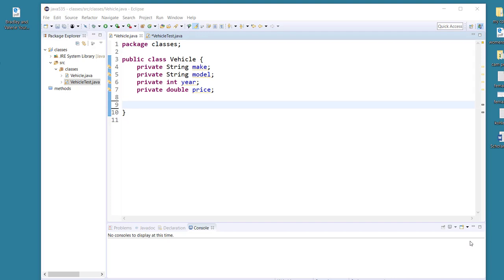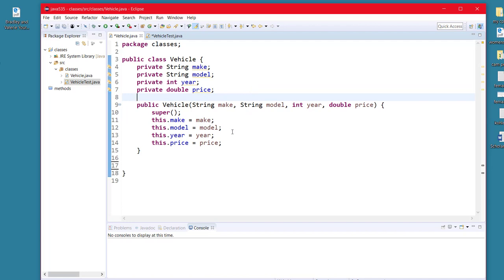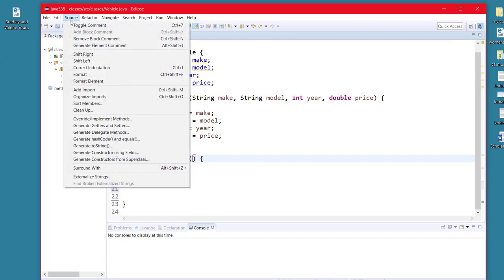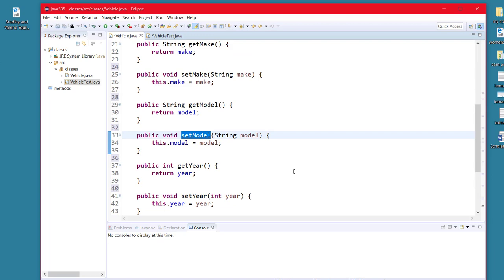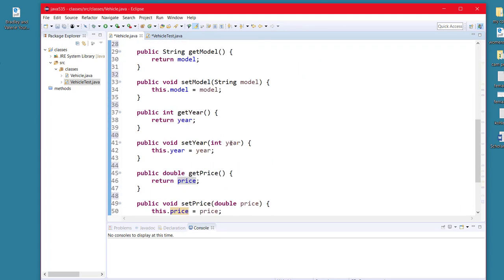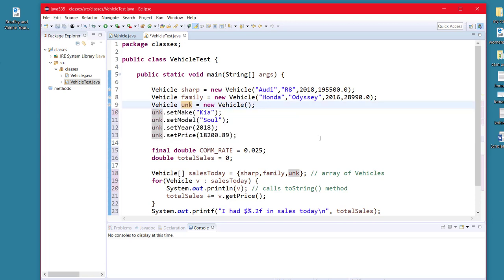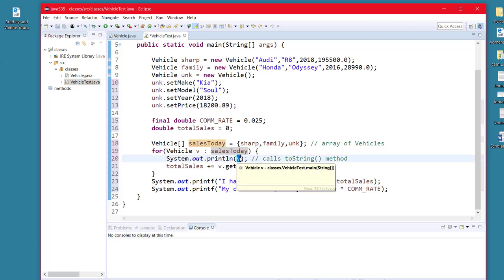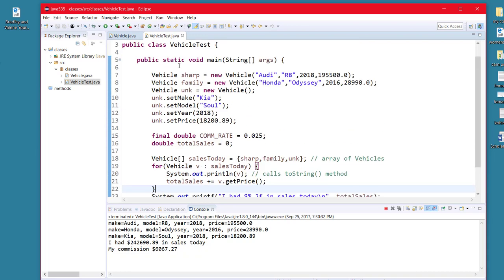classes1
A Vehicle class and a program that uses it.